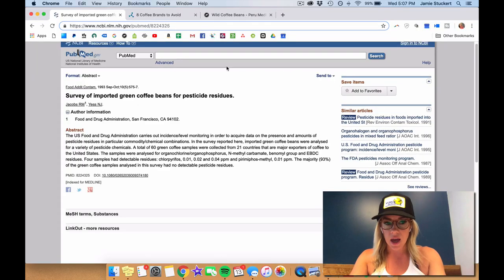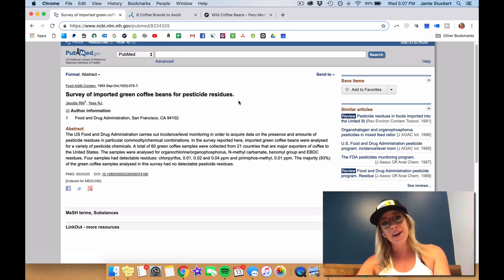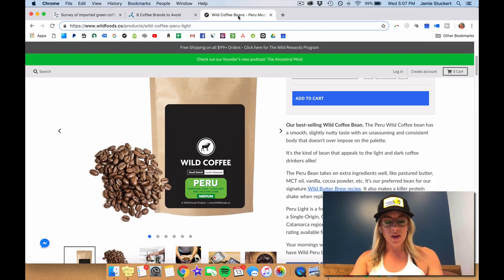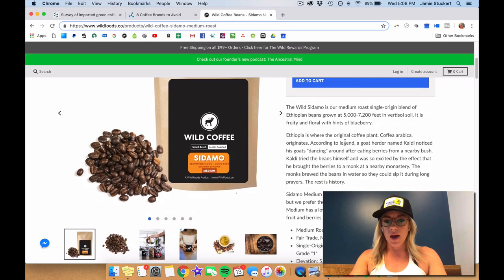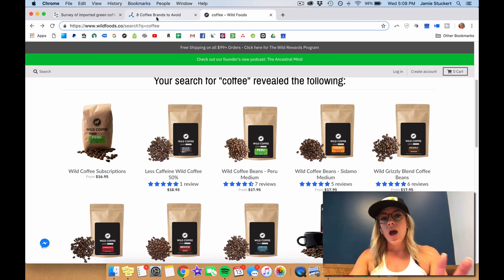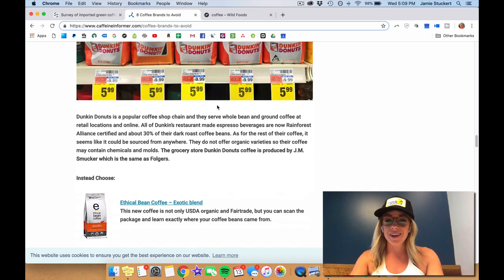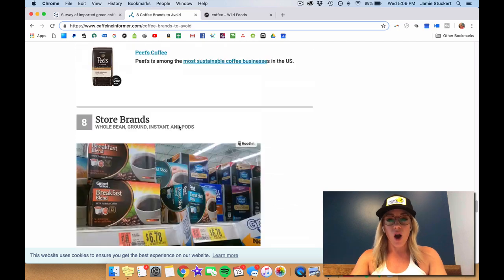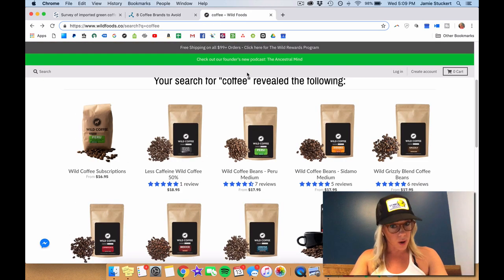CONVENTIONAL VS. ORGANIC COFFEE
Conventional coffee beans are loaded with pesticides, synthetic fertilizers, herbicides, fungicides and other toxic chemicals. Jamie shares why you should be cautious when making your next coffee bean purchase!

What I Put In my coffee every morning… my DrinkYourFat elixir